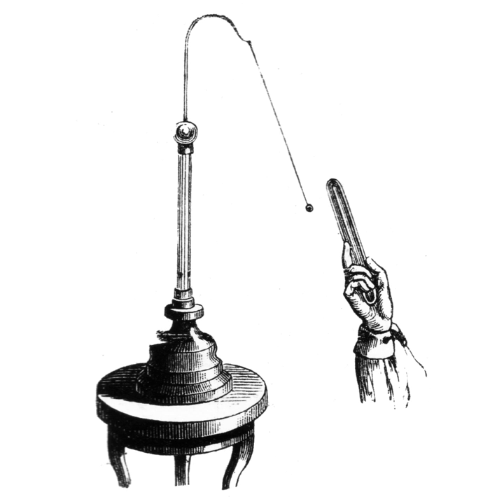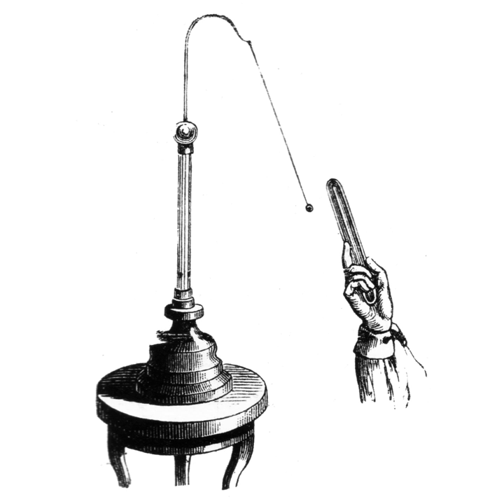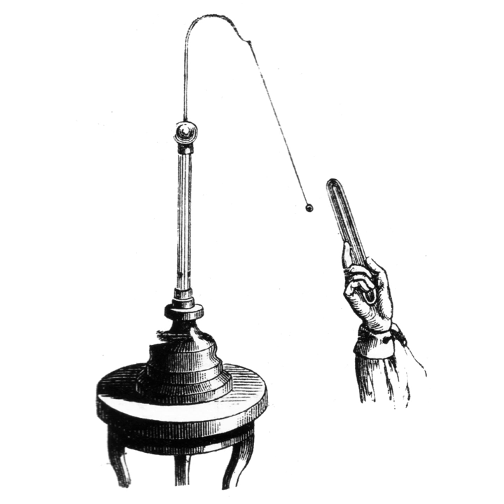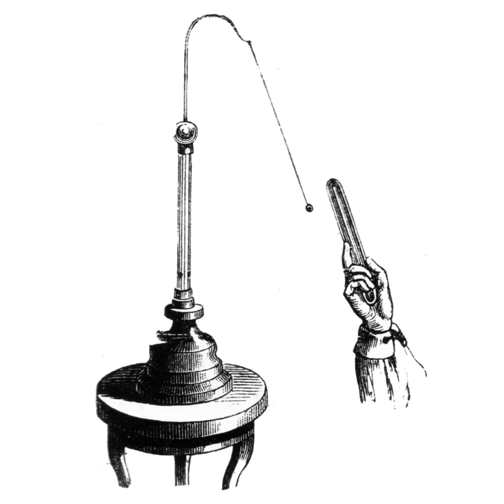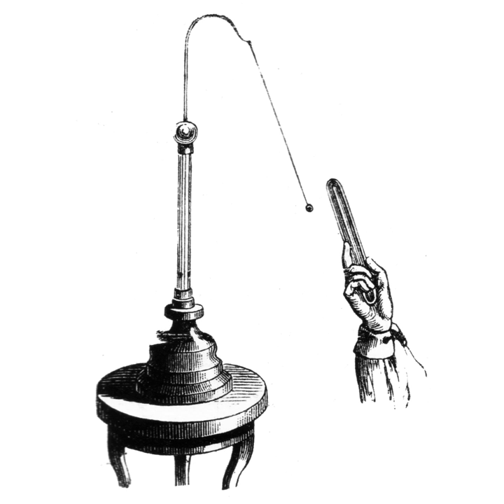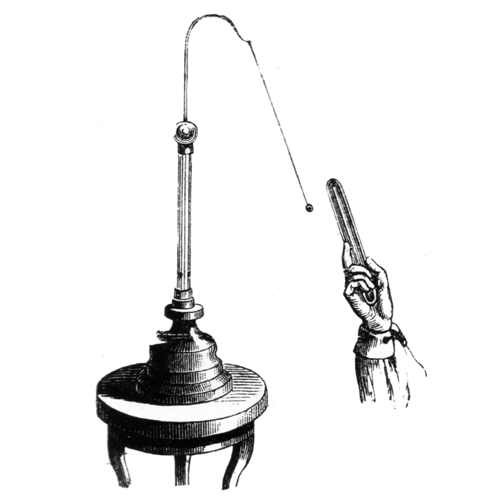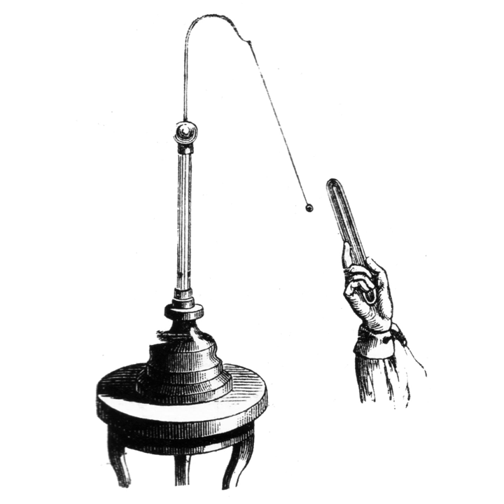Gold-leaf electroscope | Wikipedia audio article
00:01:53 1 Pith-ball electroscope
00:05:39 2 Gold-leaf electroscope
00:09:13 3 See also
00:09:39 4 Footnotes
00:09:48 5 Bibliography
00:10:16 6 External links

- Socrates

SUMMARY
An  electroscope is a scientific instrument used to detect the presence and magnitude of electric charge on a body.  It was the first electrical measuring instrument.   The first electroscope, a pivoted needle called the versorium, was invented by British physician William Gilbert around 1600.   The pith-ball electroscope and the gold-leaf electroscope are two classical types of electroscope that are still used in physics education to demonstrate the principles of electrostatics.  A type of electroscope is also used in the quartz fiber radiation dosimeter. Electroscopes were used by the Austrian scientist Victor Hess in the discovery of cosmic rays.
Electroscopes detect electric charge by the motion of a test object due to the Coulomb electrostatic force. Since the electric potential or voltage of an object with respect to ground equals its charge divided by its capacitance to ground, an electroscope can be regarded as a crude voltmeter. However, the accumulation of enough charge to detect with an electroscope requires hundreds or thousands of volts, so electroscopes are only used with high-voltage sources such as static electricity and electrostatic machines.  Electroscopes generally give only a rough, qualitative indication of the magnitude of the charge. An instrument that measures charge quantitatively is called an electrometer.